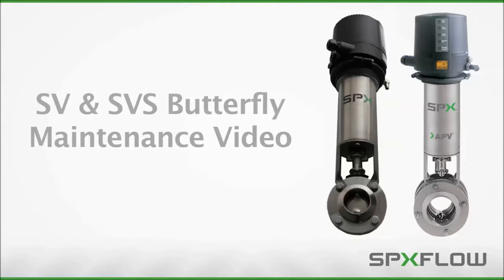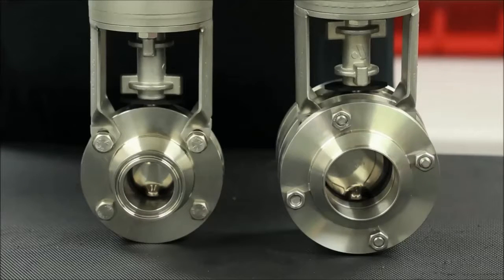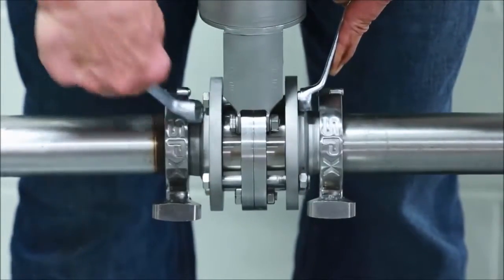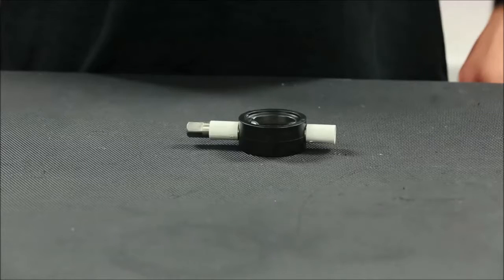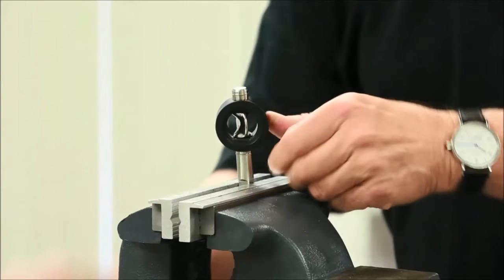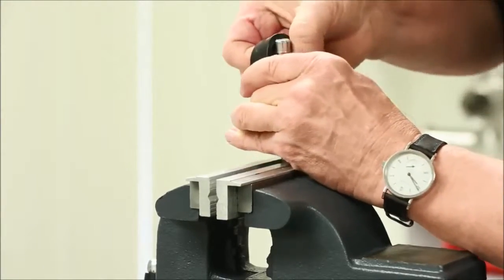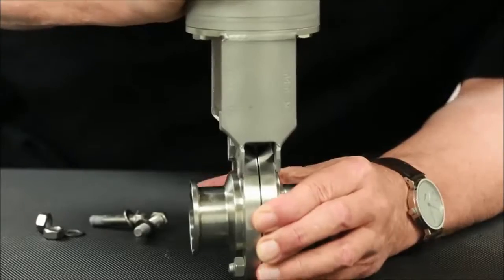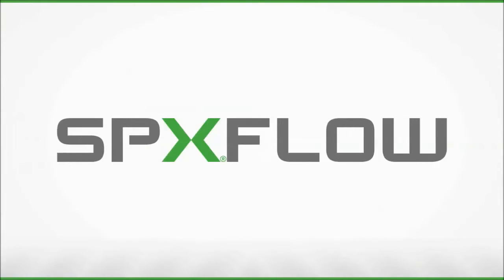SPX APV Butterfly Valve SVS